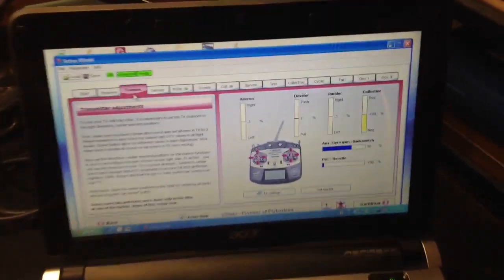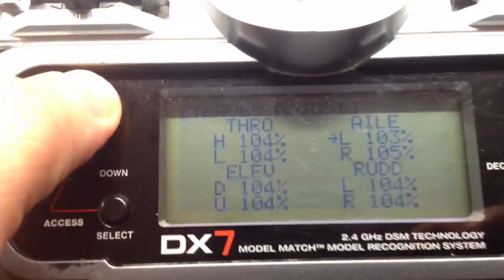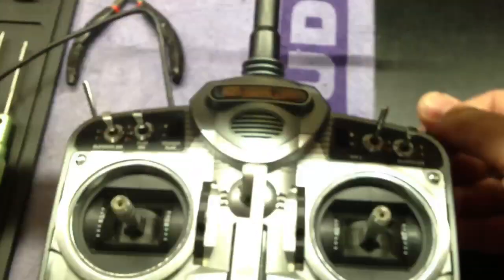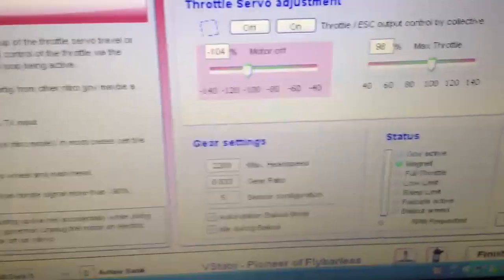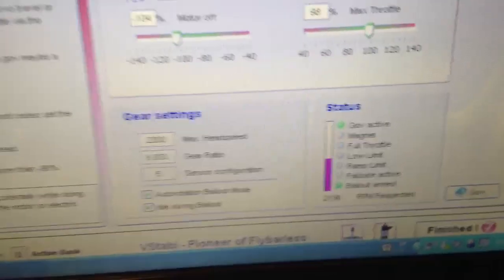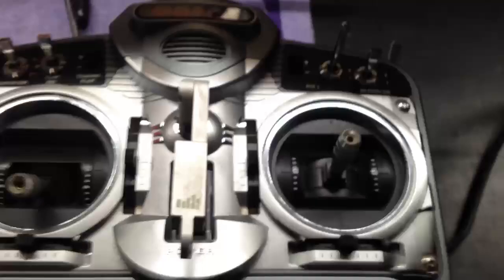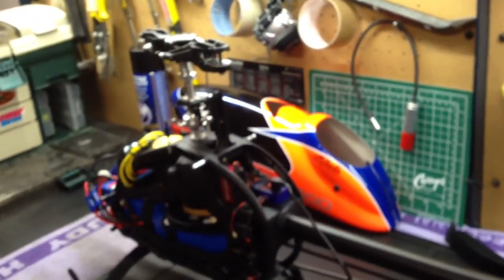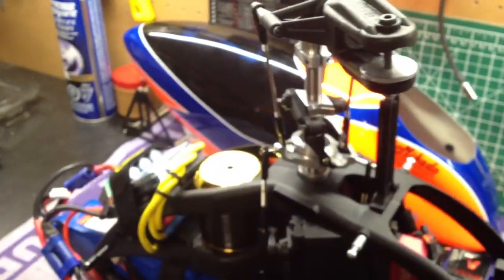YGE and V-bar gov with auto bailout works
YGE 120HV working with the V-Bar gov feature and auto bailout function